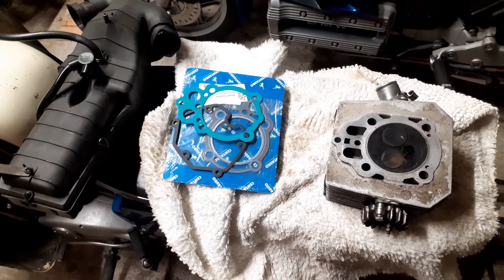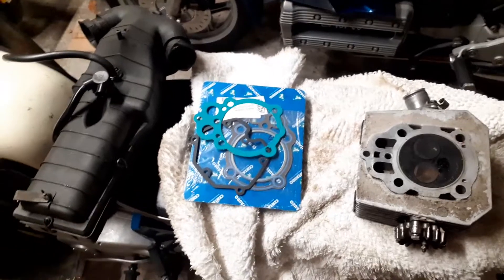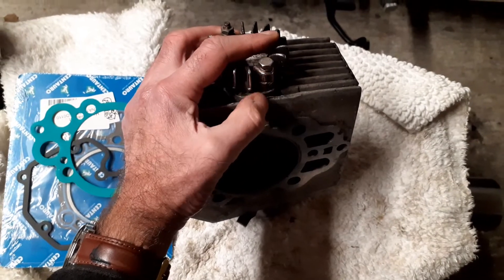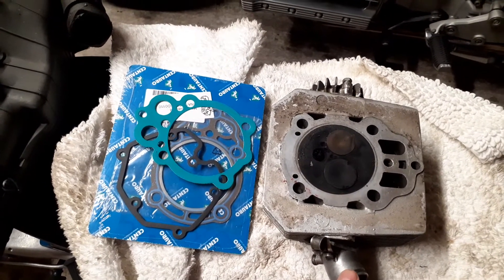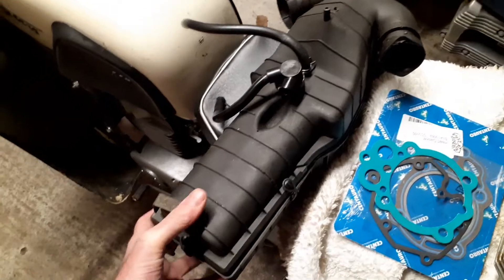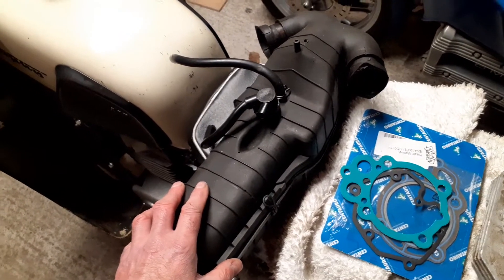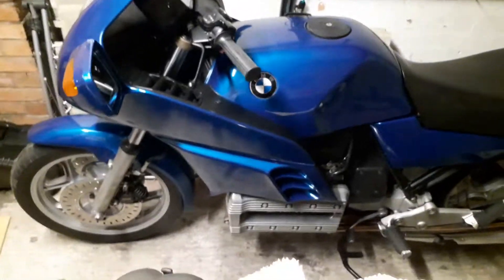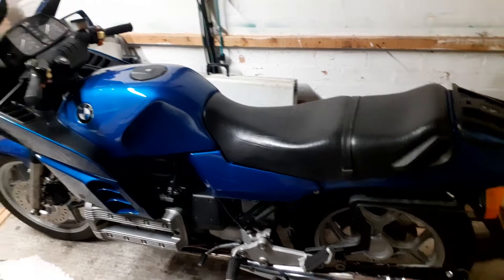Moto Guzzi V65 engine investigation - Part 1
An introduction to the engine investigation which was filmed some time after Parts 2 to 6.